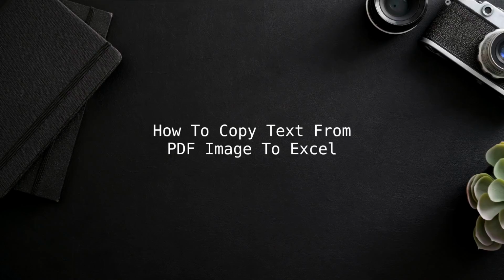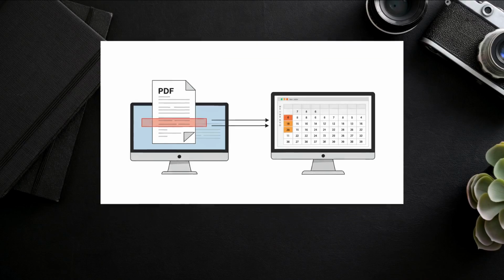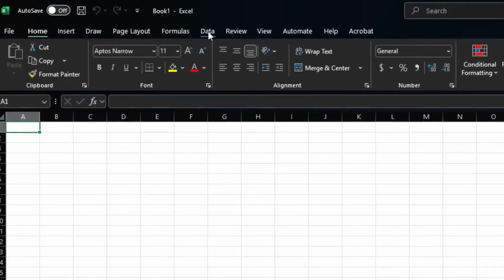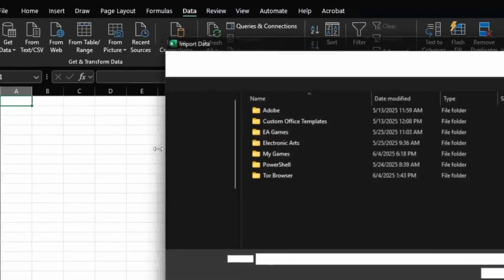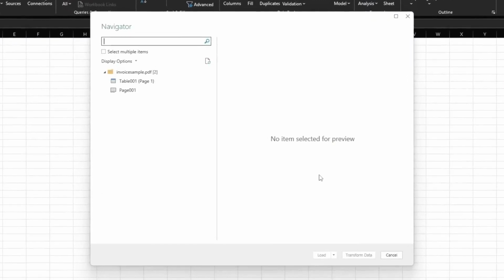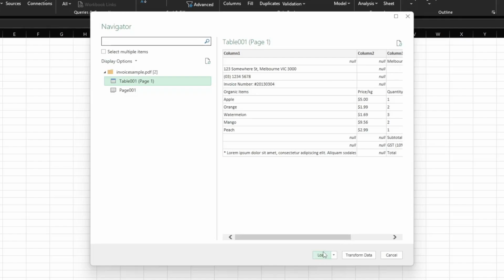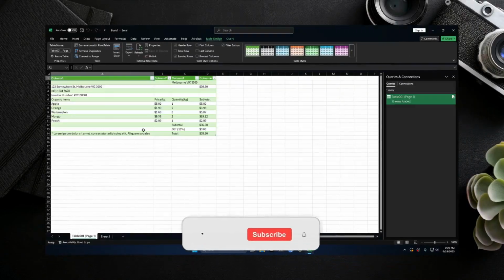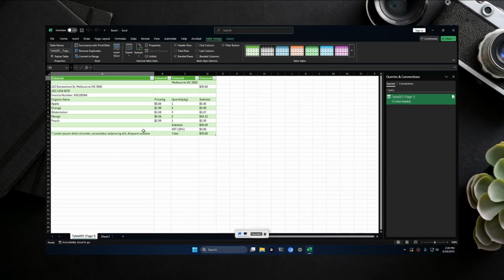How To Copy Text From PDF Image To Excel | Easy Guide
How To Copy Text From PDF Image To Excel

Looking for a guide on how to copy a table of data from image PDF to Excel? In this Excel tutorial on Excel tips and tricks, we'll show you how to convert PDF to Excel.